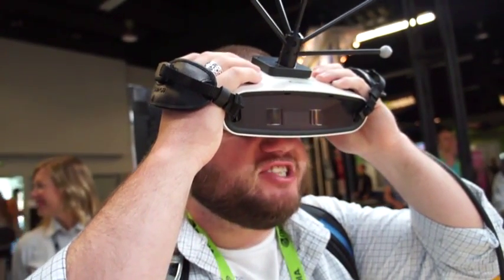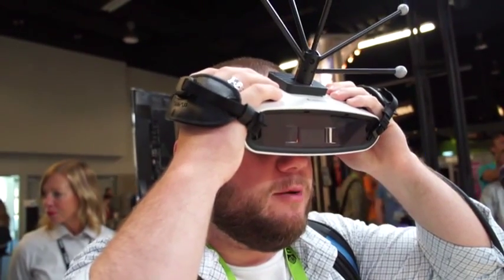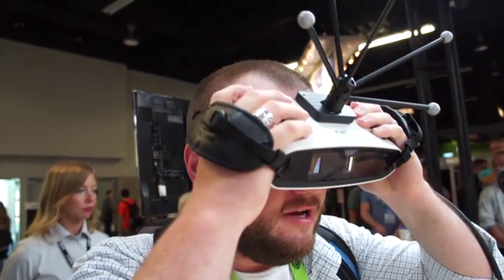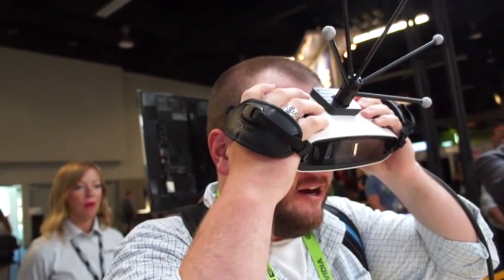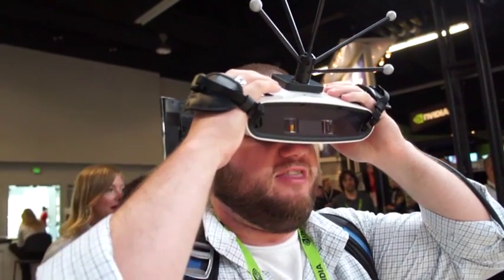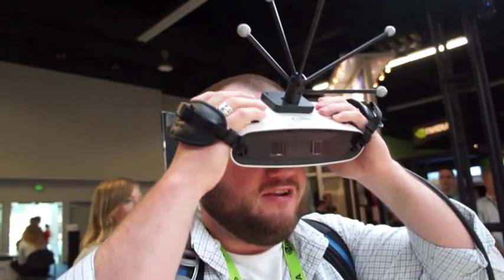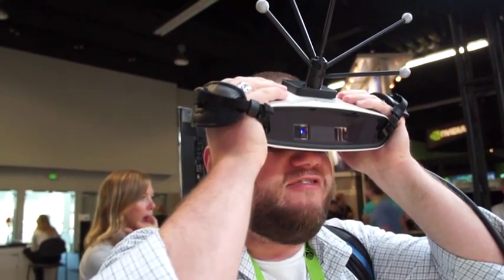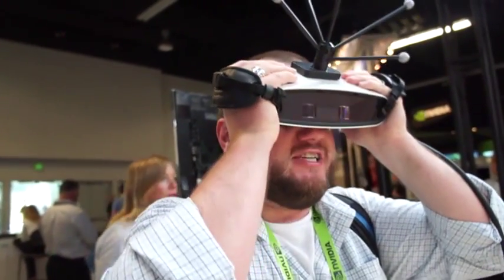Canon MREAL Mixed Reality (hands-on) | Engadget at SIGGRAPH 2013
As a complement to its MREAL Mixed Reality headset, Canon is showing off a handheld version of the technology this week at SIGGRAPH. The new version functions much like the head-mounted one, enabling the use of markers or (as was the case here) sensors to render images in real space. Something you'll want to keep in mind: this is still an enterprised-focused device. That said, it doesn't make the tech demo and usage scenarios any less cool to gawk at. The demonstration we saw here in Anaheim involved a Kabuki dancer out in the center of the demo area. Details like shadows and wrinkles in the performer's clothes were rendered in real time -- just as if a real person were performing. A collection of sensors mounted around the top of the demo stage allowed us to look around the space while the projected image reacted to our position. Not once did we lose sight of the action.